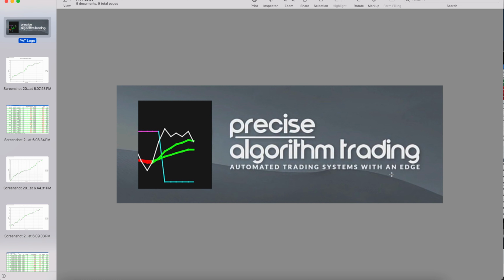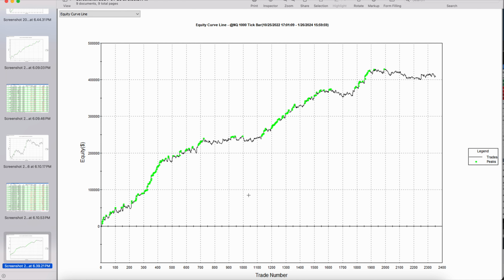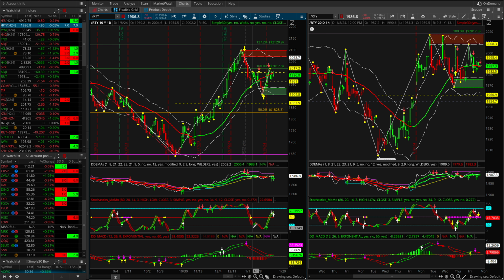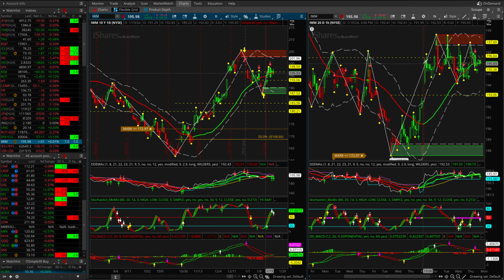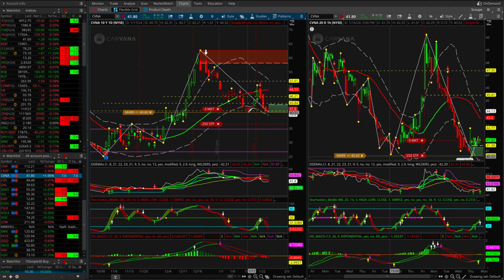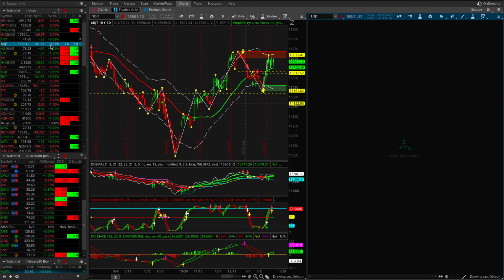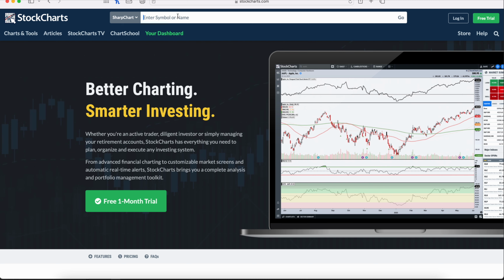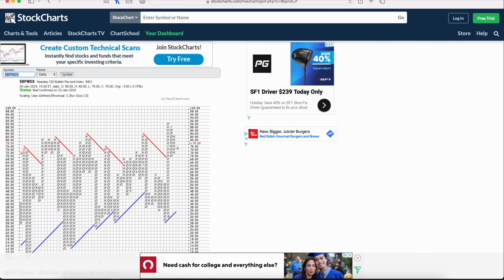Daily Market Review 1/26/24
Weekly Wrap-Up